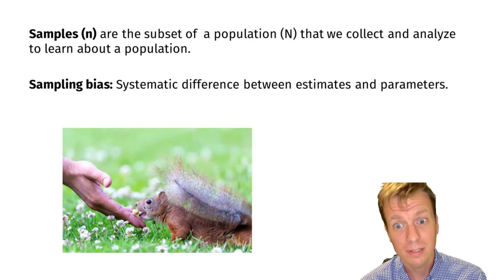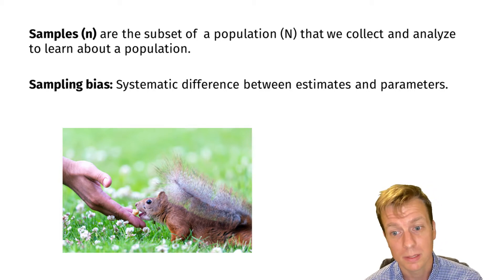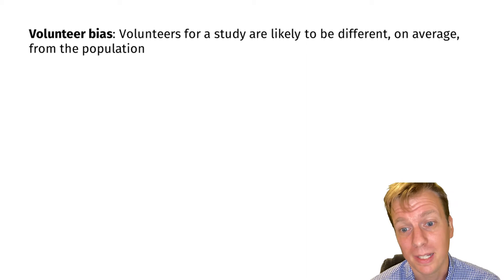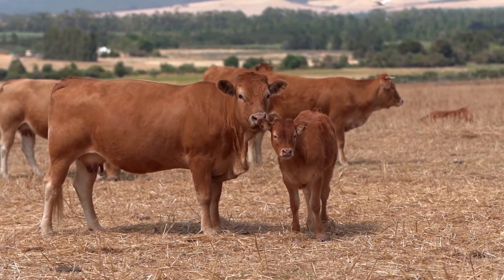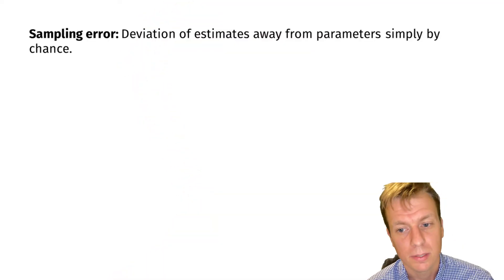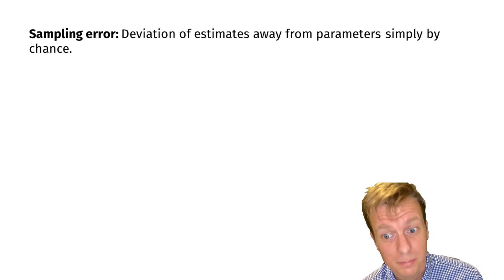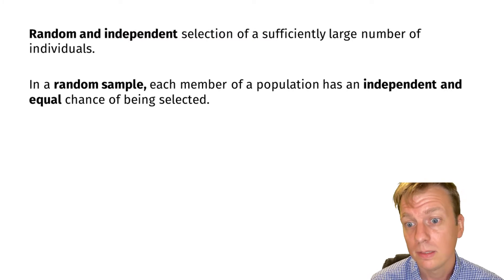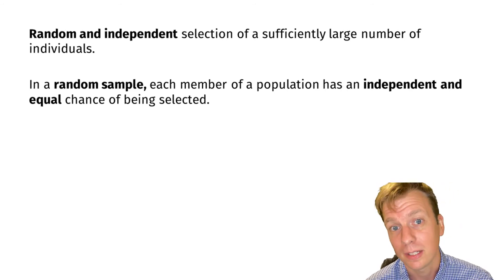Sampling bias and sampling error and how to protect against it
Important considerations of sampling for a statistical study.